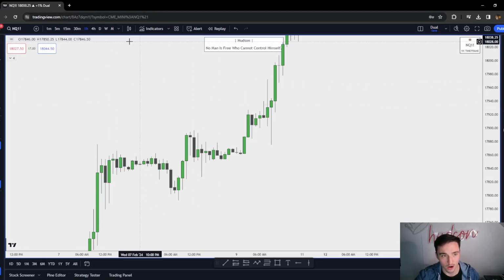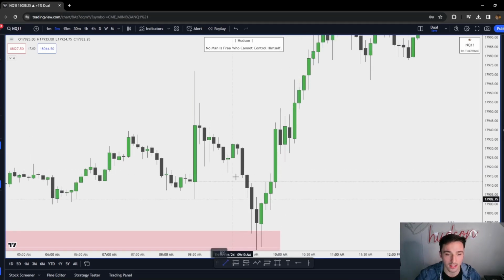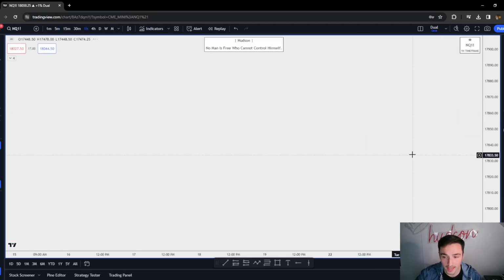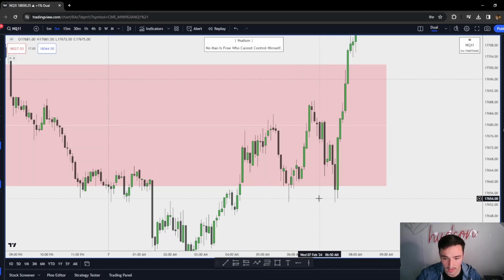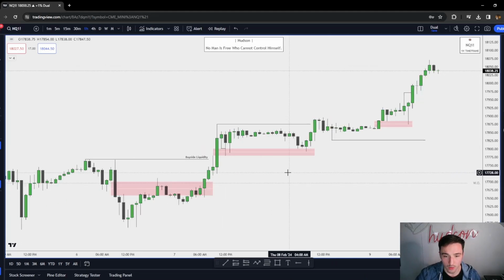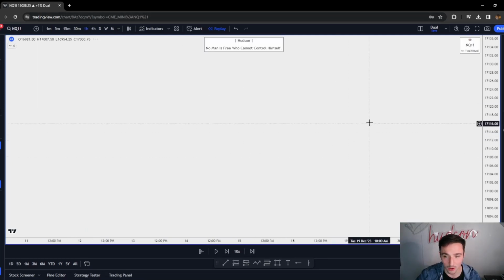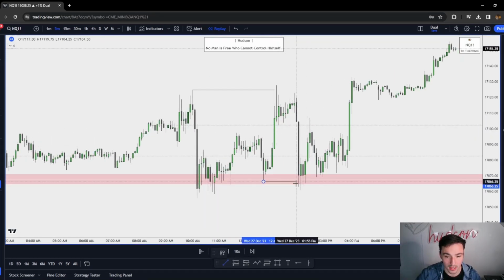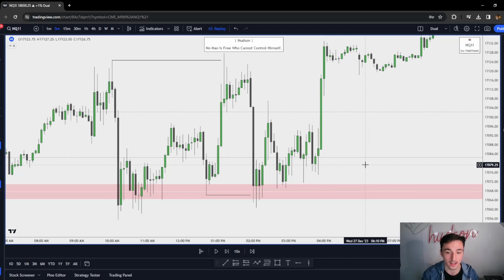Finding The Draw On Liquidity SIMPLIFIED - ICT Concepts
Welcome to our latest video where we break down the complex world of liquidity in finance, simplified just for you! In this session, we'll explore the essential concepts of liquidity and demonstrate how to find the draw on liquidity in a straightforward manner, all within the context of Information and Communication Technology (ICT).

🔍 Key Topics Covered:

Understanding Liquidity: We'll start with the basics, explaining what liquidity is and why it's crucial in the financial world.
Identifying Liquid Assets: Learn how to spot assets that can be quickly converted to cash and form the backbone of liquidity.
Calculating Beginning and Ending Liquidity: Step-by-step guide on calculating the draw on liquidity over a specific period.
Analyzing Trends and Ratios: Explore ways to analyze liquidity trends and ratios, providing valuable insights for financial decision-making.
🤔 Why ICT Matters:
Discover the unique perspective of Information and Communication Technology in the realm of liquidity. We'll explore how technological concepts play a role in understanding and managing liquidity effectively.

🚀 Who Should Watch:
Whether you're a finance enthusiast, a business owner, or someone looking to enhance their financial literacy, this video is tailored to simplify the complex concepts of liquidity, making them accessible to everyone.

📈 Benefits of Watching:

Gain a clear understanding of liquidity and its importance.
Learn practical steps to find the draw on liquidity in any financial scenario.
Explore how ICT concepts contribute to the overall understanding of liquidity dynamics.